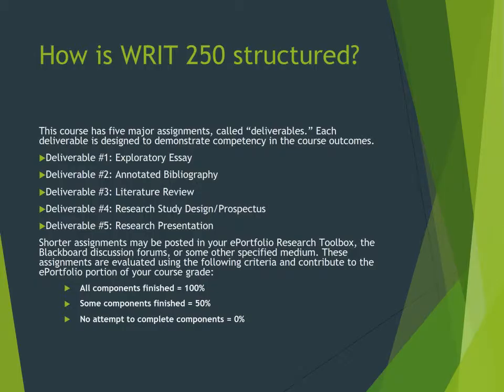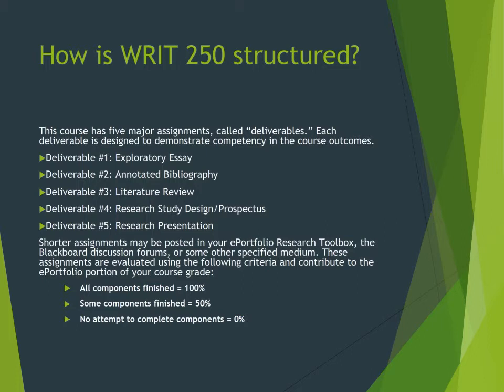1.1 Introduction to 250 (Generic)